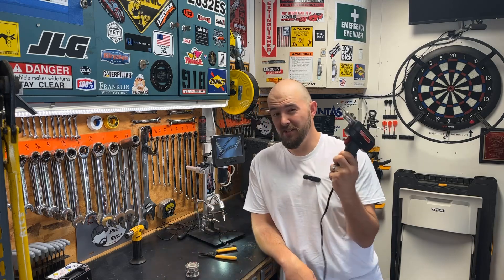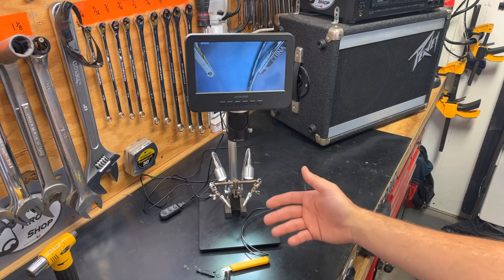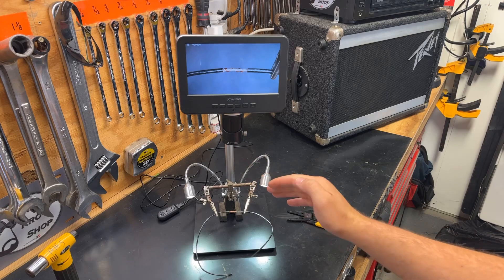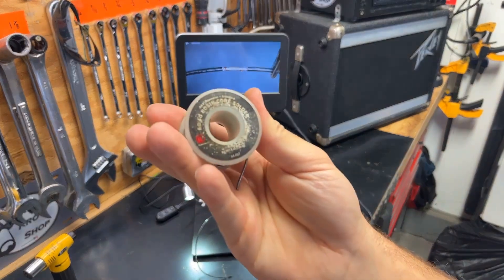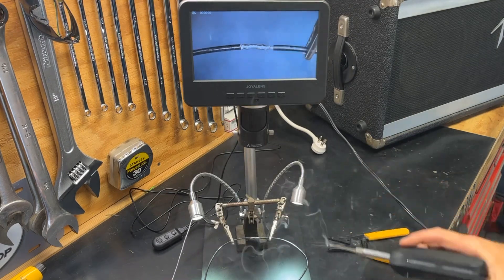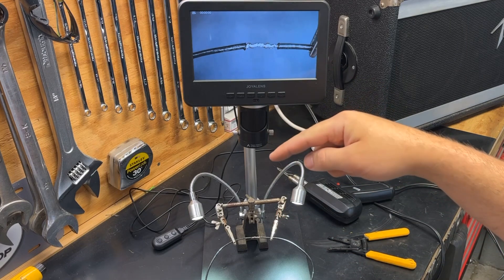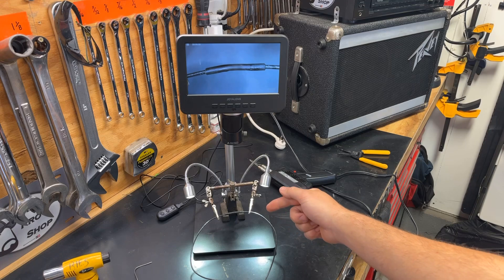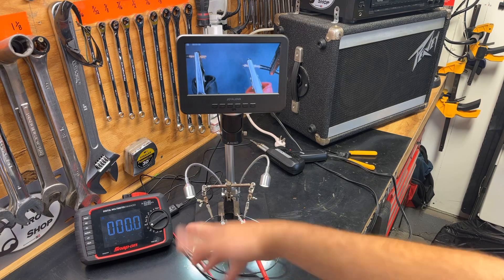How to solder like a pro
I hope this small tutorial helps. Like I said, this is an amazing skill to master and have in your back pocket. Check out the links below to get all the stuff I used in the video! And don't forget to check out the full video on that sweet digital microscope!

Weller soldering gun kit...

60/40 electrical solder...

Helping hand wire holder...

joyalens digital microscope...

Heat Shrink tubing kit with mini heat gun...

butane torch...